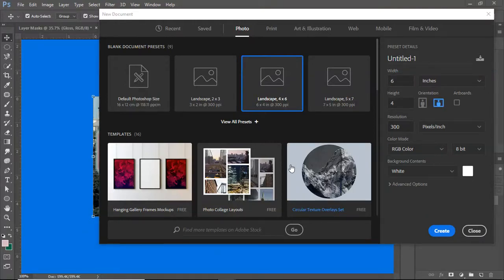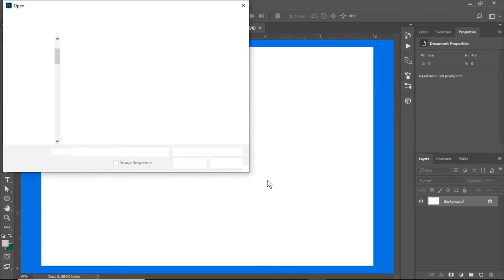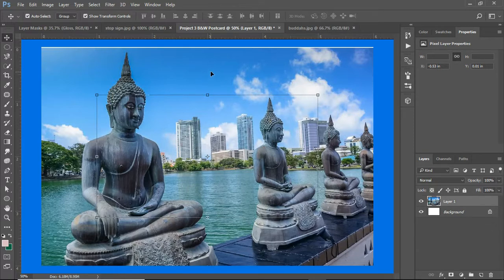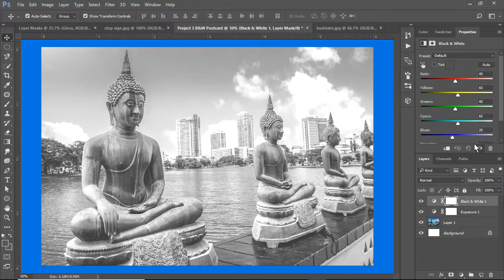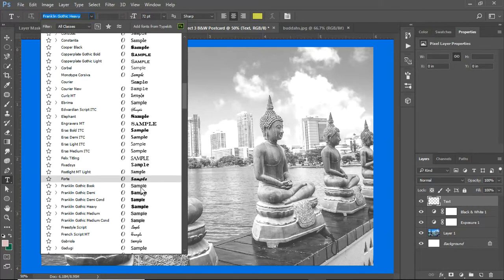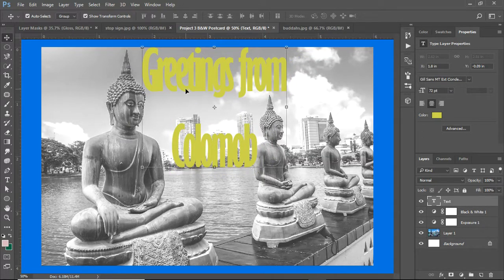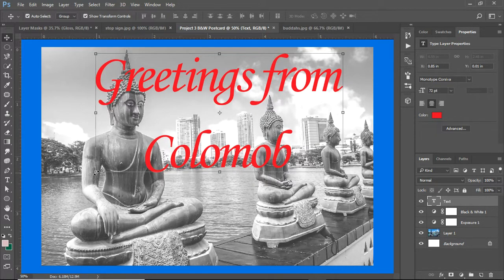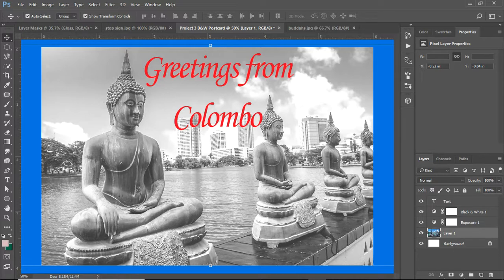Project 3 Creating A Black and White Postcard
Using Adobe PhotoShop 2019 to de-saturate an image and add a layer of colourful text to create a custom postcard in 4x6 format